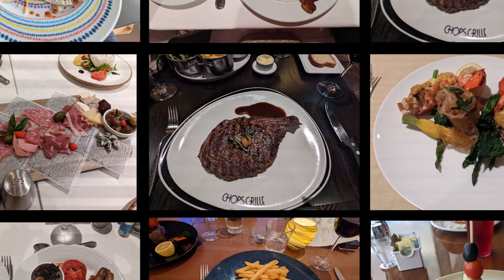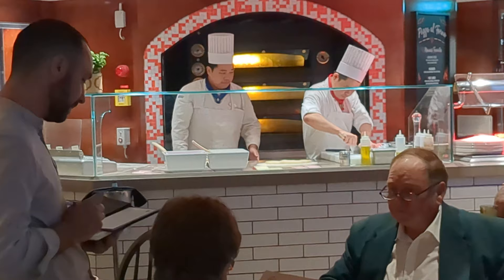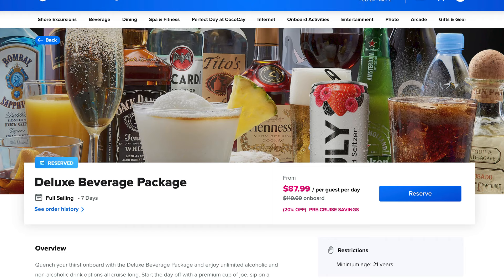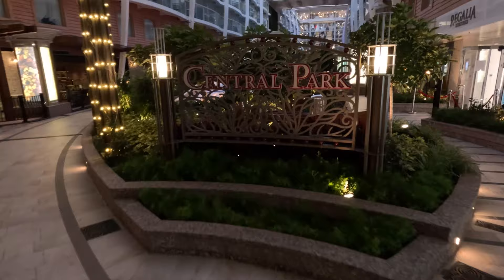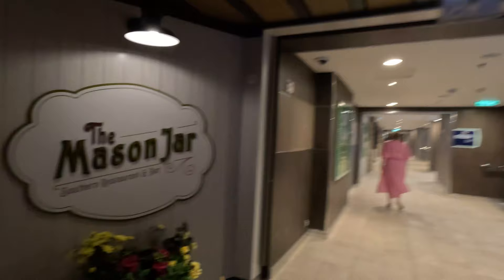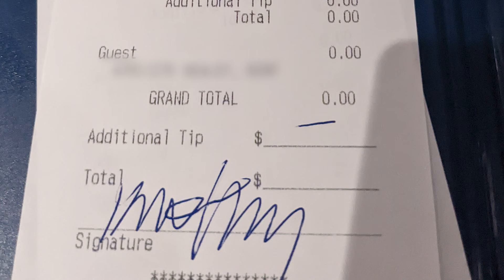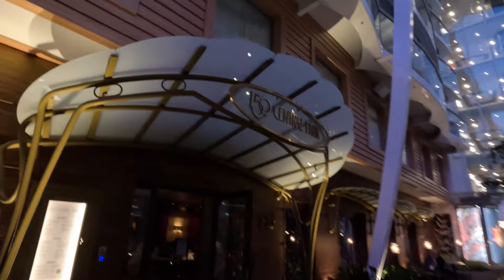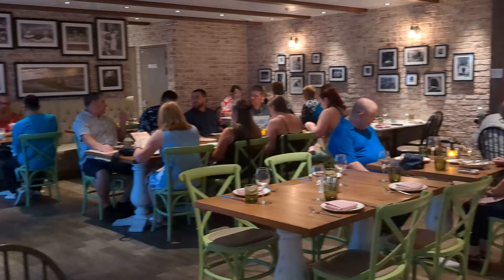Royal Caribbean's Unlimited Dining Package Explained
This video explains and reviews Royal Caribbean's Unlimited dining package after Royal Caribbean changed the rules to the Unlimited dining package to limit $20 per day at al la carte restaurants.